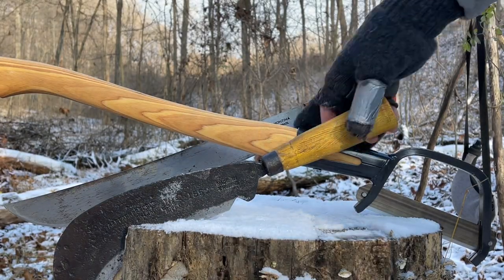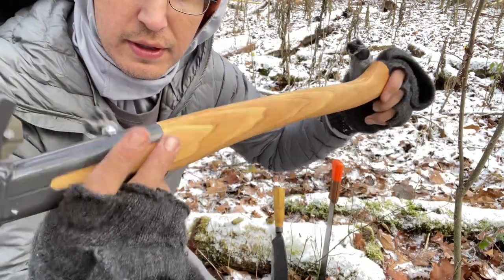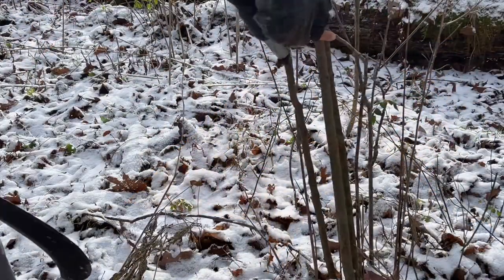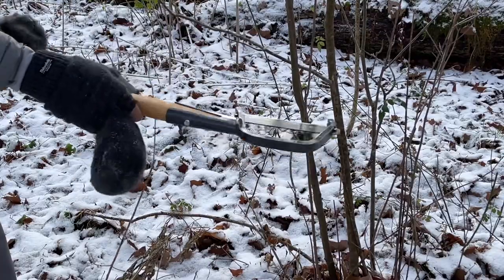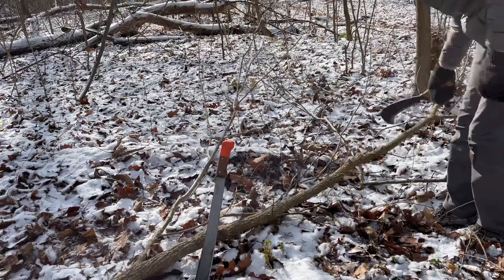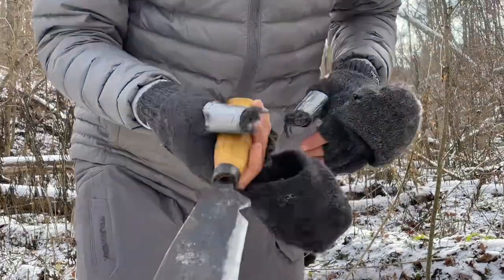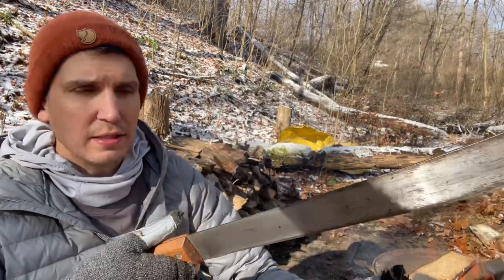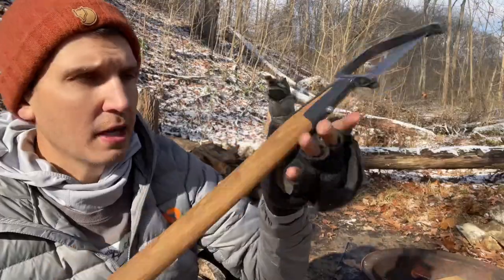Testing Three Brushing Tools for Woodland Work: Billhook, Machetes, Sandvik